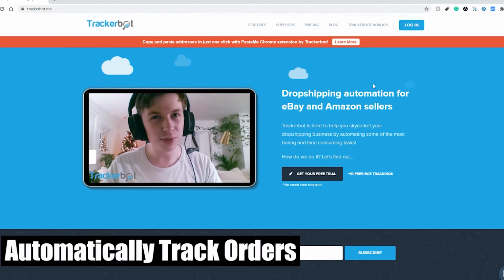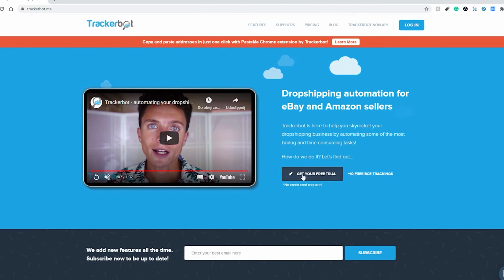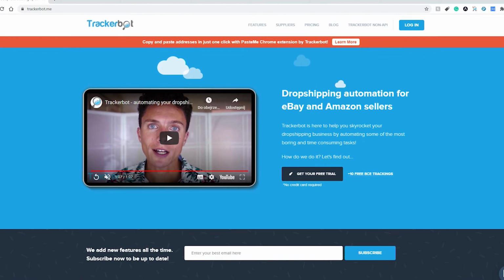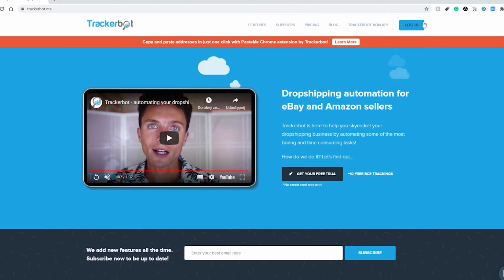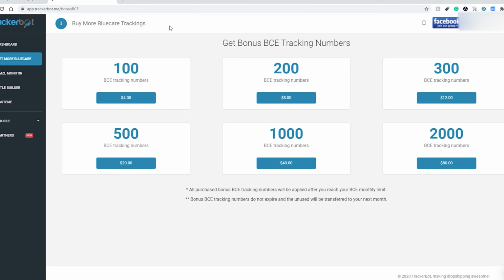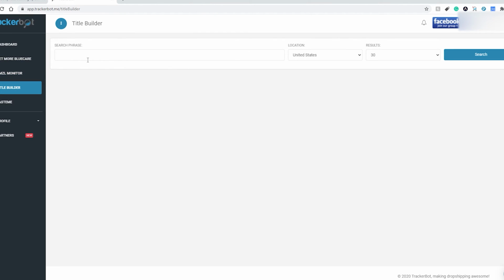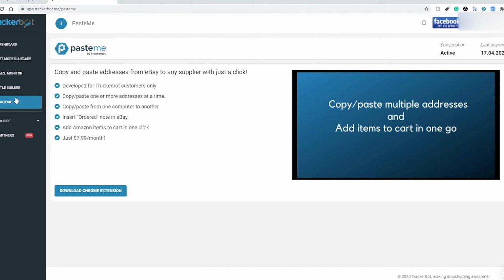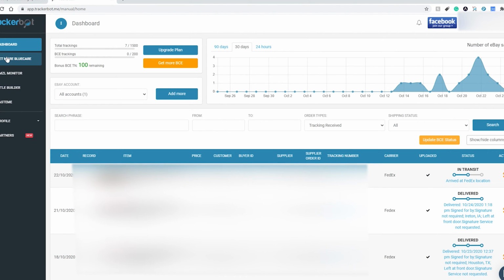Trackerbot Review for Dropshipping on Ebay | Is it really going to make your life easier?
In this video, I just want to give my honest review of the Trackerbot for eBay dropshipping.

Trackerbot is software that will help you skyrocket your dropshipping business by automating some of the most boring and time-consuming tasks!

I personally use the non-API version of this program at the moment I and I really enjoy using it.